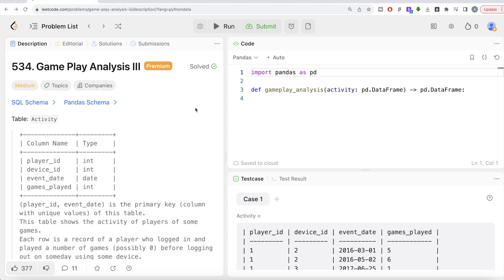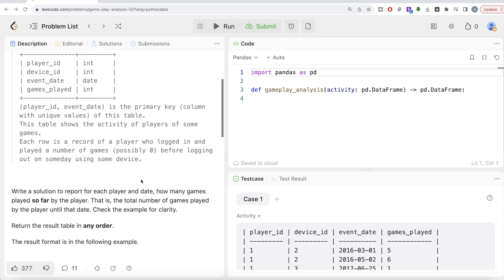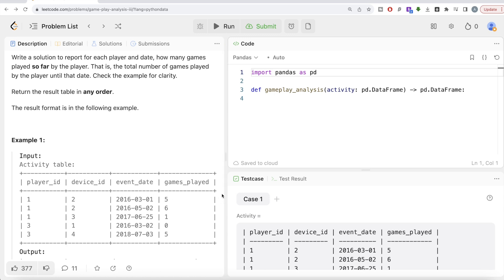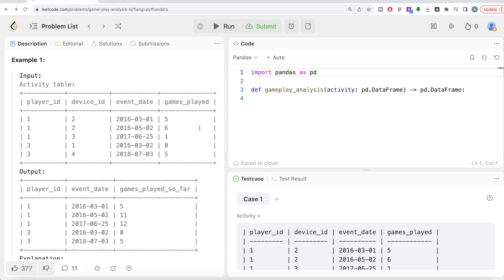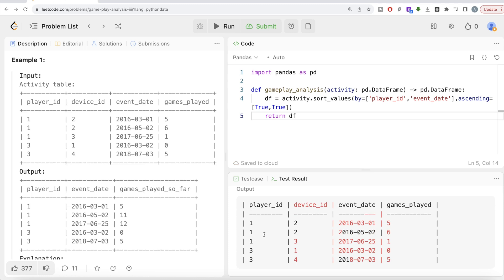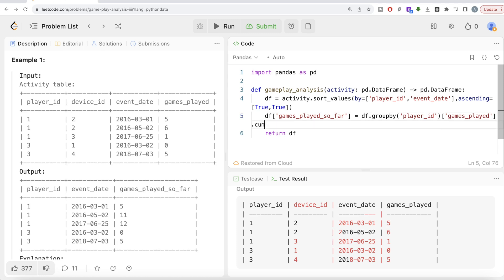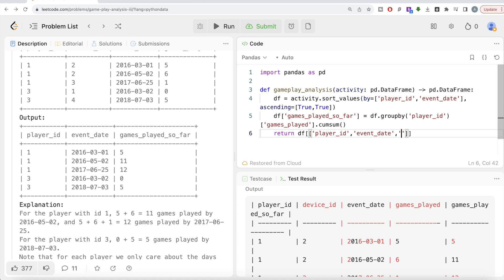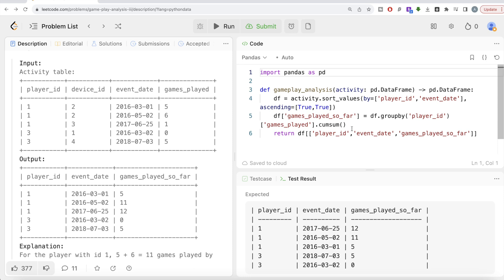Leetcode 534 - Game Play Analysis III - Python Solution | FAANG Interviews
- Pandas Schema:
activity = pd.DataFrame(data, columns=['player_id', 'device_id', 'event_date', 'games_played']).astype({'player_id':'Int64', 'device_id':'Int64', 'event_date':'datetime64[ns]', 'games_played':'Int64'})